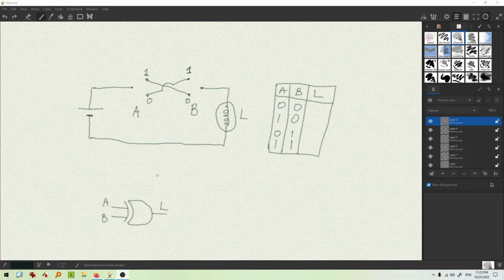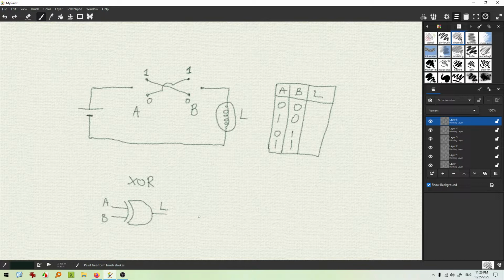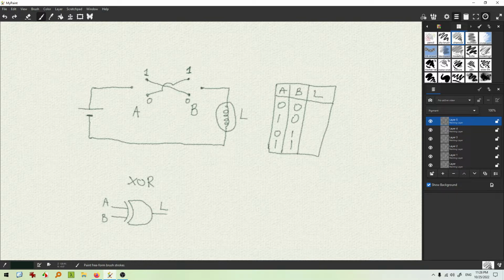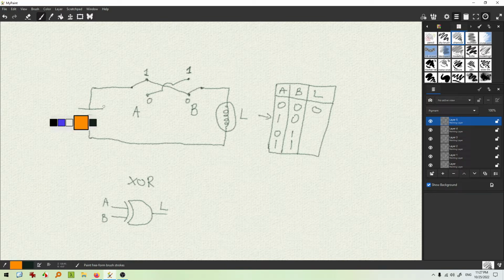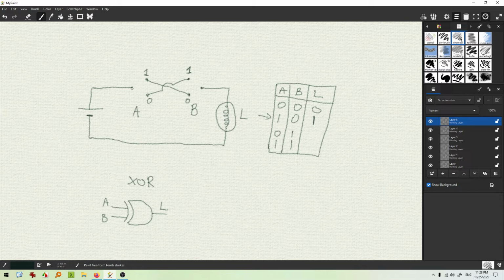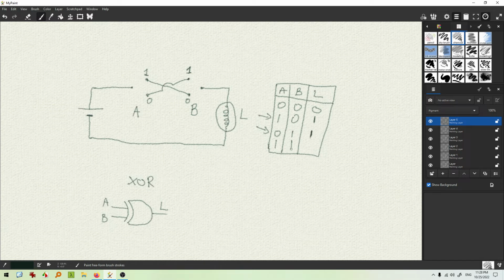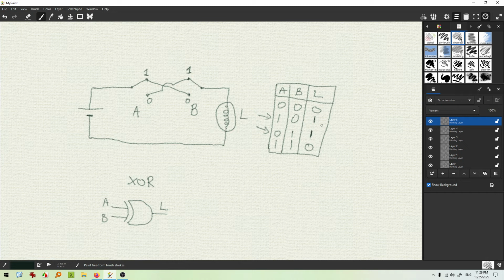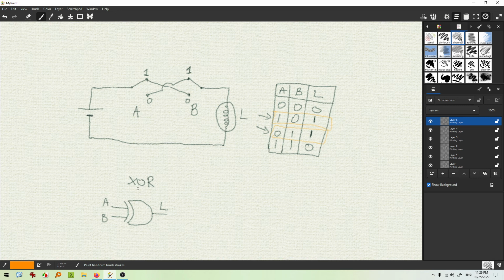Introduction to Binary code - Lesson 5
Xor gate